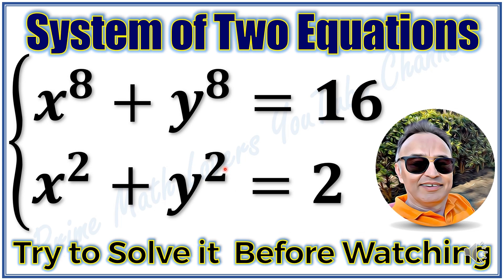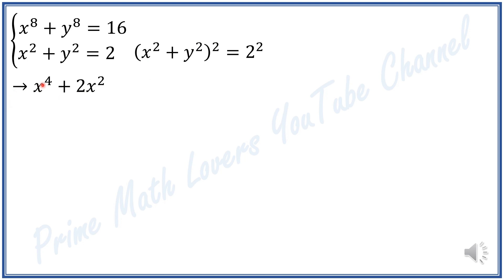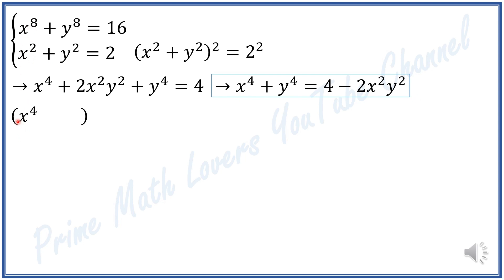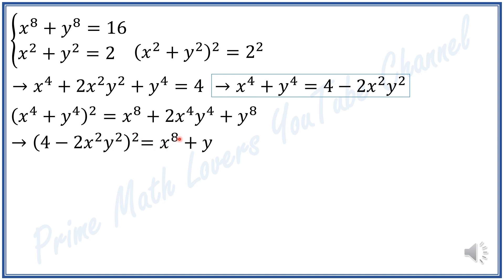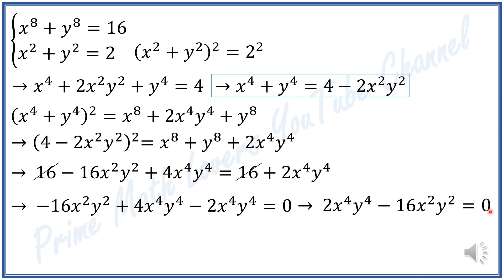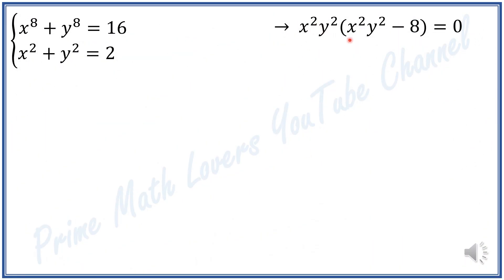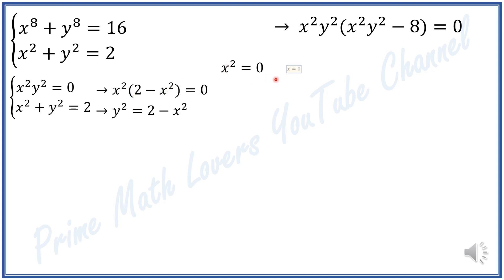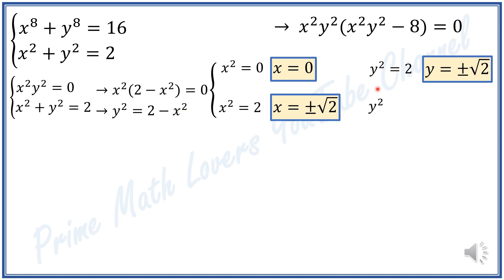𝑆𝑜𝑙𝑣𝑖𝑛𝑔 𝑎 𝑆𝑦𝑠𝑡𝑒𝑚 𝑜𝑓 𝑃𝑜𝑤𝑒𝑟 𝐸𝑞𝑢𝑎𝑡𝑖𝑜𝑛𝑠: ( 𝑥^8 + 𝑦^8 = 16 ) & ( 𝑥^2 + 𝑦^2 = 2 )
Welcome to our math tutorial where we tackle the intriguing system of equations ( x^8 + y^8 = 16 ) and ( x^2 + y^2 = 2 ). This video is designed to guide you through the process of solving a system involving higher power polynomials and quadratic forms, a skill that’s essential for advanced algebra and calculus students.

We start by exploring the given equations. The first equation, ( x^8 + y^8 = 16 ), suggests a relationship between ( x ) and ( y ) at a high power level, while the second equation, ( x^2 + y^2 = 2 ), is a familiar quadratic form representing a circle with radius ( \sqrt{2} ) in the coordinate plane.

Our approach involves several steps:

Understanding the Equations: We’ll discuss the nature of these equations and how their forms affect the solution set.
Graphical Interpretation: Using graphing tools, we’ll visualize the equations to understand their intersection points.
Substitution Method: We’ll explore if substitution is a viable method for these equations and attempt to simplify them.
Numerical Methods: Since analytical solutions might be complex, we’ll employ numerical methods to approximate the solutions.
Checking Solutions: Any potential solutions will be verified by plugging them back into the original equations.
Throughout the video, we’ll provide tips on handling complex equations and discuss the importance of recognizing patterns that can lead to simplifications. By the end of this tutorial, you’ll have a deeper understanding of solving systems of equations involving powers and quadratics, and you’ll be equipped with strategies to tackle similar problems in the future.

Remember, mathematics is not just about finding the right answers; it’s about understanding the relationships between numbers and variables. So, let’s dive into this mathematical adventure together and unravel the solutions to these fascinating equations!

Join us, and let’s solve this math puzzle step by step. Happy solving!